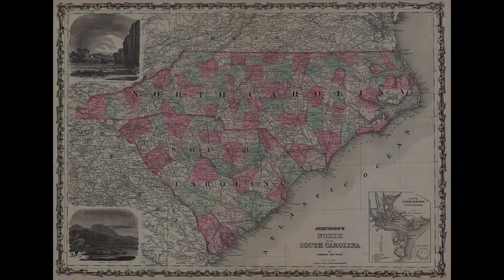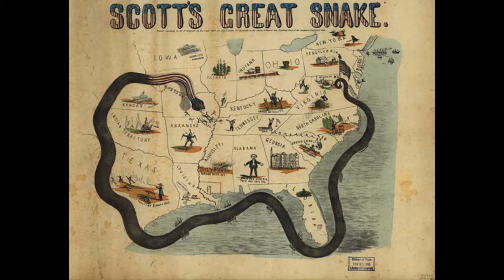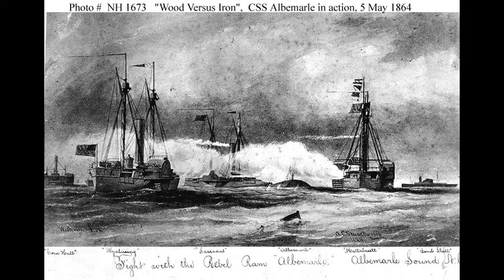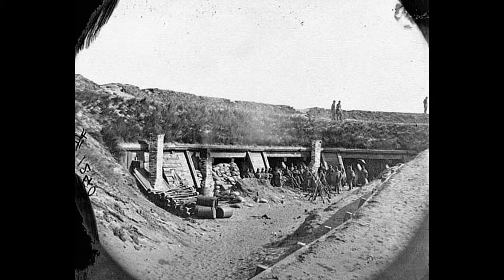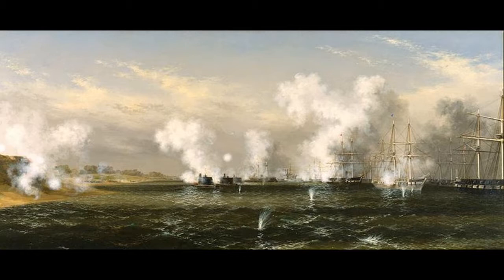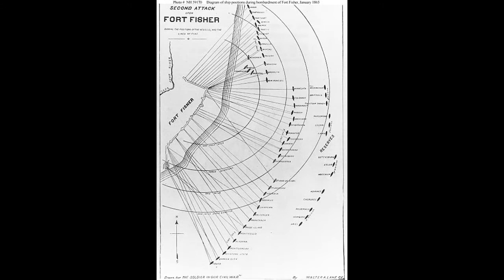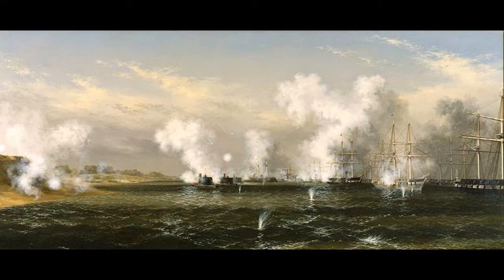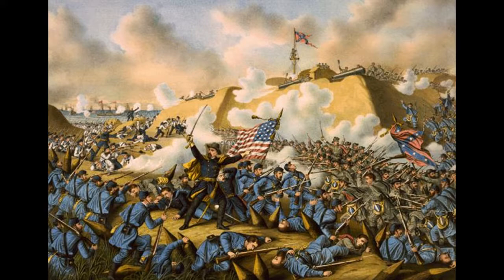The Fall of Fort Fisher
A student film produced by Kevin Stallings and Zachary Trahan for Dr. Samuel McGuire's NC History class, spring 2017.